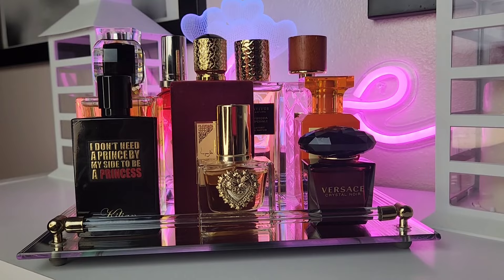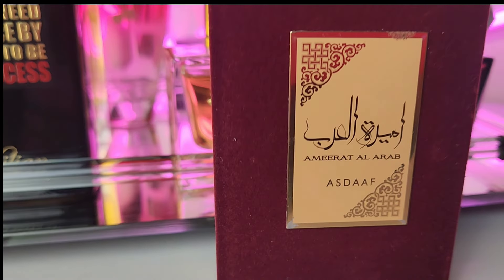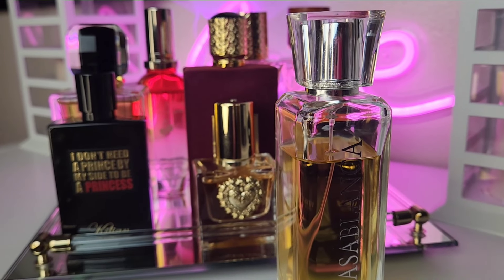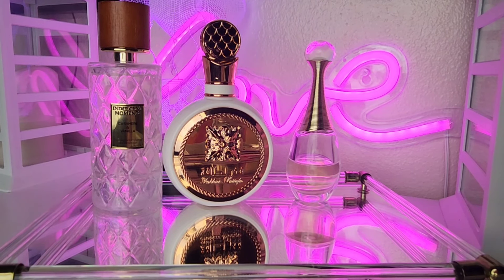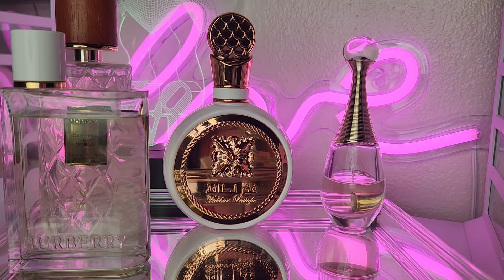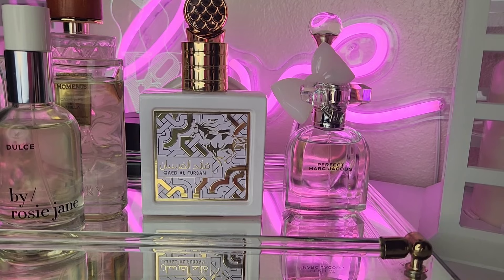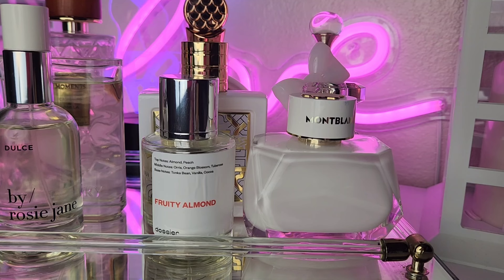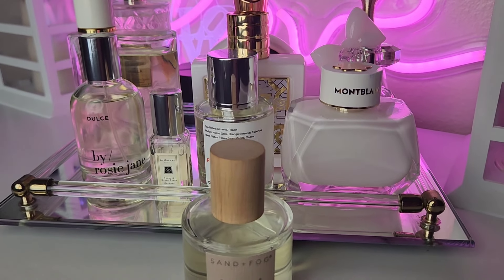MY CRYSTAL AND WHITE PERFUME TRAY| PERFUME COLLECTION 2024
MARCH PERFUME TRAY FOR LAYERING COMBINATIONS
PERFUME COLLECTION 2024 SPRING PERFUMES SPRING LAYERING COMBINATIONS